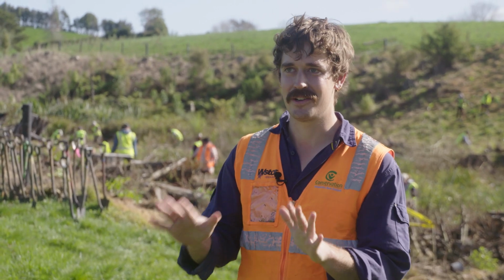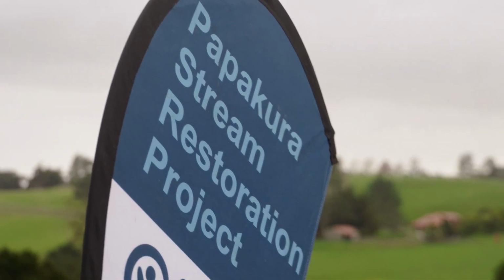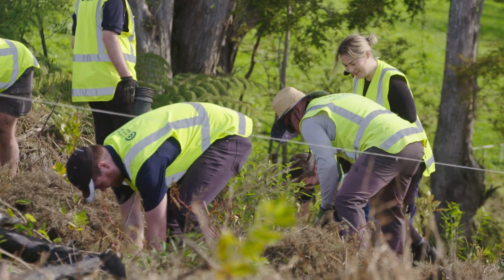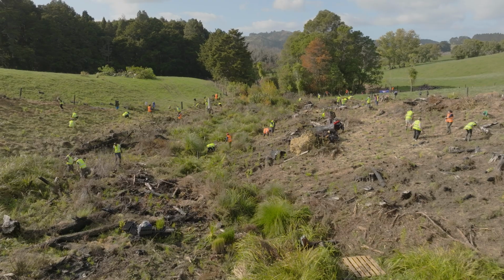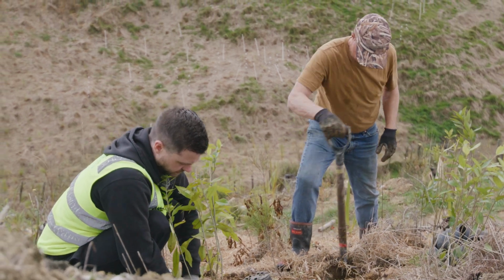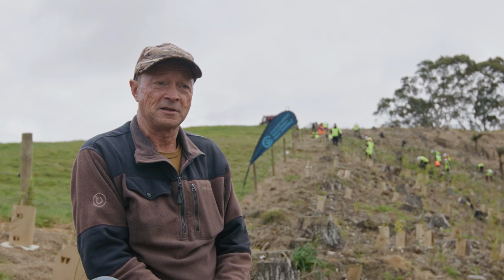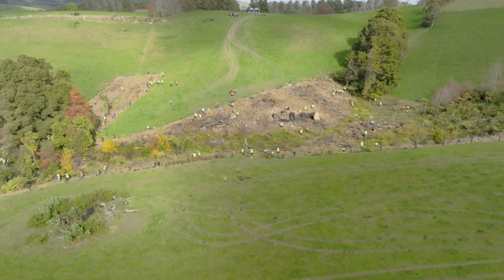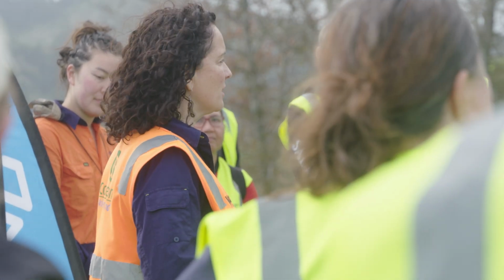Papakura Stream Restoration Project - CVNZ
The Papakura Stream Restoration Project, run by Conservation Volunteers New Zealand,  aims to improve the health of the Papakura Stream and the wider catchment through:
- Fencing of unprotected stream sections to keep livestock out of the stream and to protect mature trees
- Removal of invasive weeds which are choking the waterways and threatening biodiversity in the area
- Restoration planting of riparian margins, hills and wetlands and to restore linkages between indigenous forest remnants and the stream
- Water quality testing
- Landowner and community education
- Native plant nursery to supply eco-sourced plants to the project

This is an extensive project to improve the quality of the stream, increase tree cover in the catchment and create a green corridor that runs across South Auckland.

The project kicked off in 2021. By the end of 2024 more than 120,000 native plants have been planted by CVNZ. Not to mention fencing, vast areas of invasive weed removal and litter clean ups in the urban areas.